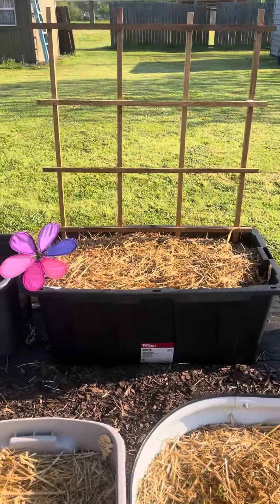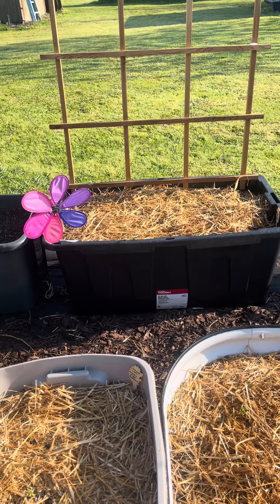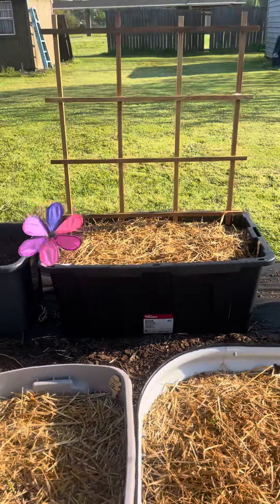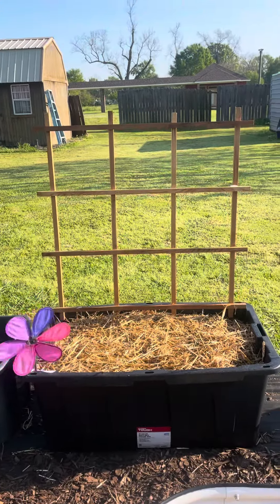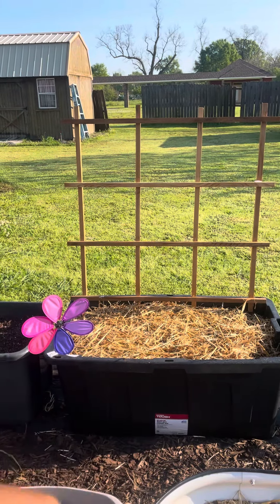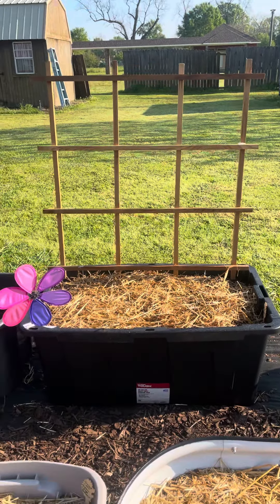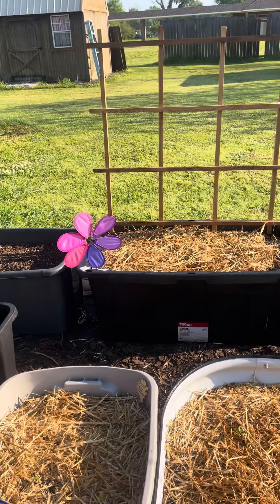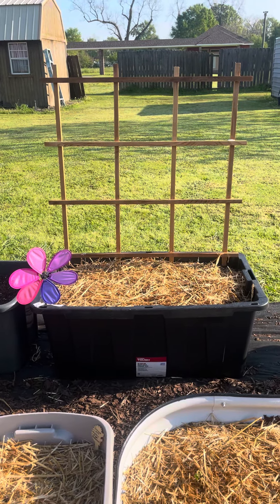Perfect gardening tote and trellis match 👌🏾👩🏽‍🌾🪴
I found this 40 gallon Hyper tough tote. Good size and height for container gardening. The trellis came from Lowe’s. It fits perfectly